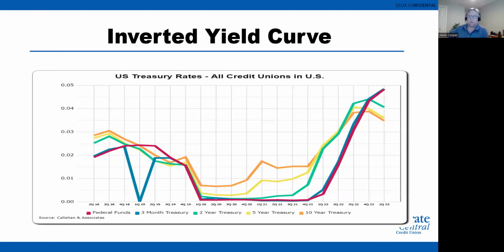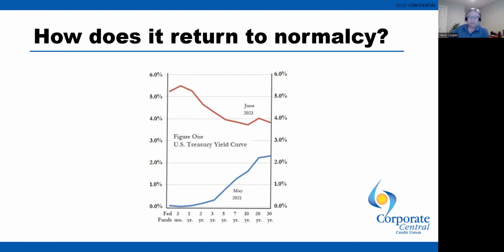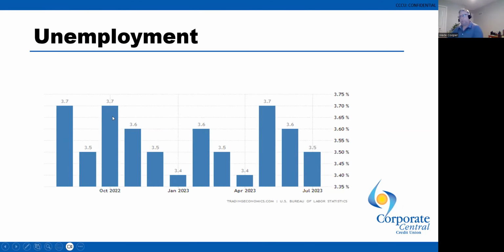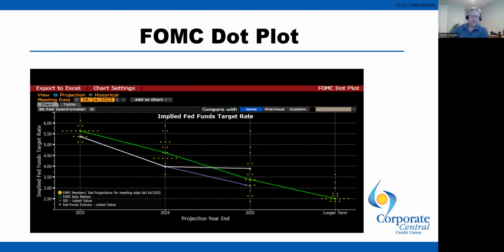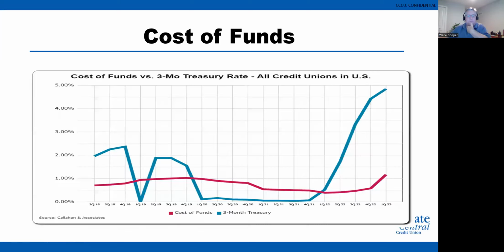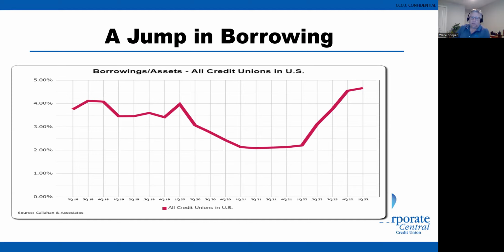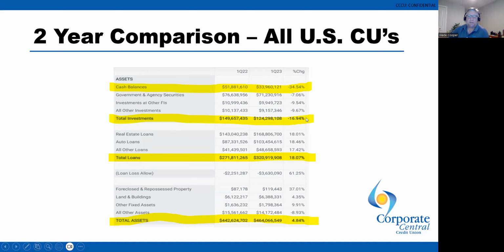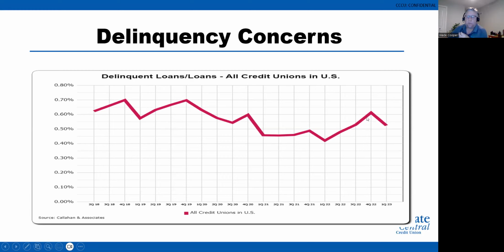Monthly Market Monitor - August 9, 2023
The Monthly Market Monitor is a webinar geared toward credit union investment managers held on the second Wednesday of every month at 3:30 p.m. CT. It will provide up-to-date economic highlights, yield curve analysis, investment product recommendations, and outlook.